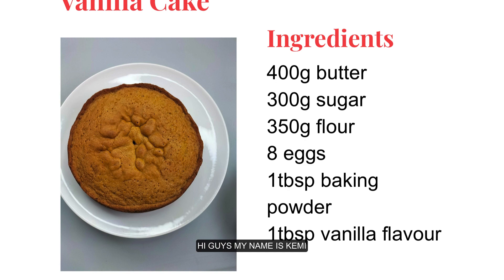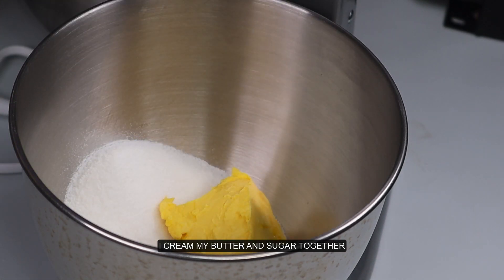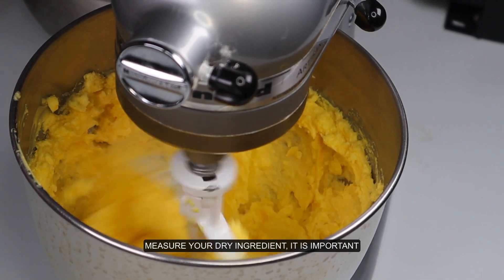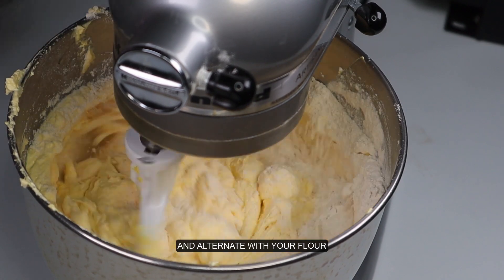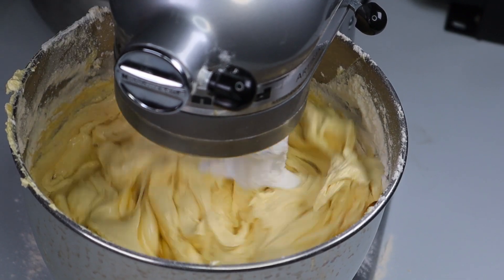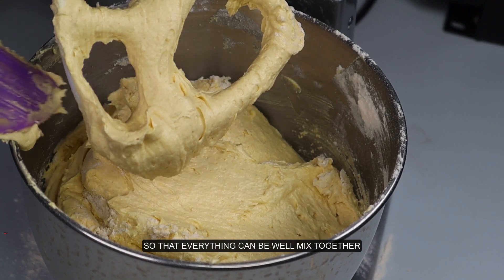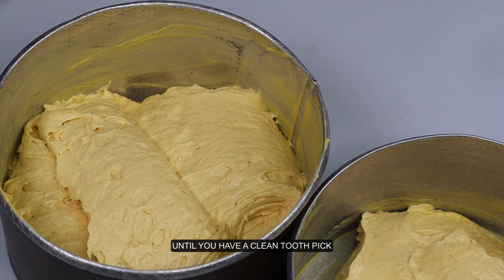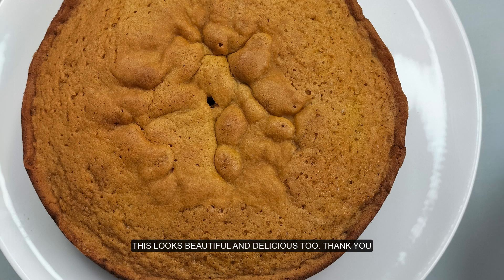HOW TO MAKE MOIST AND FLUFFY VANILLA CAKE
This is a step by step way to make a delicious and super moist vanilla cake